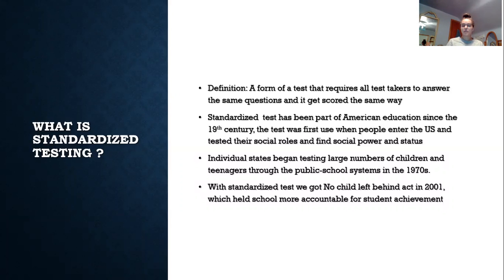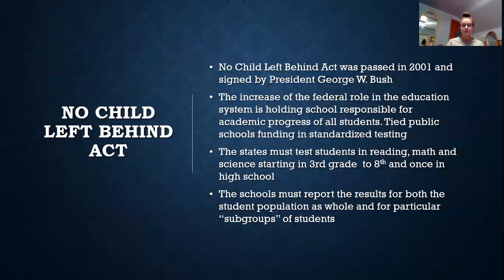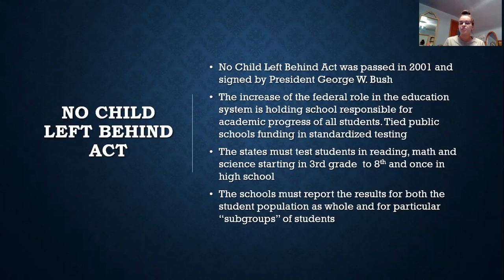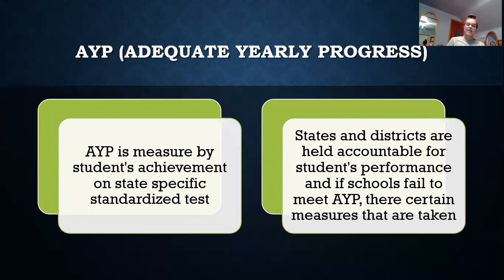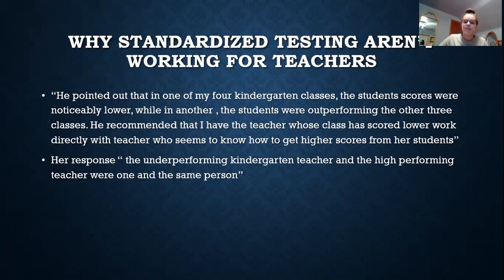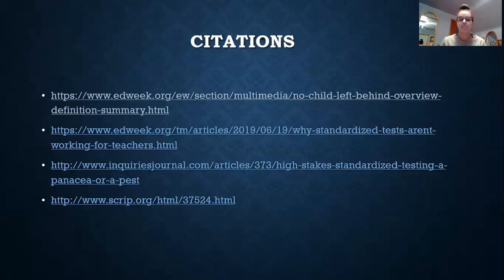standardized testing and how it negatively affect students and teachers